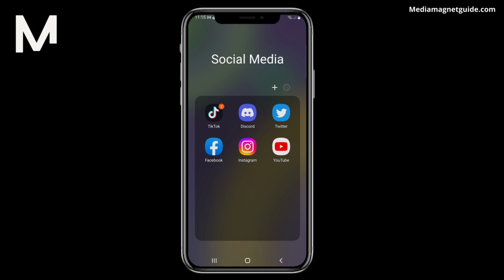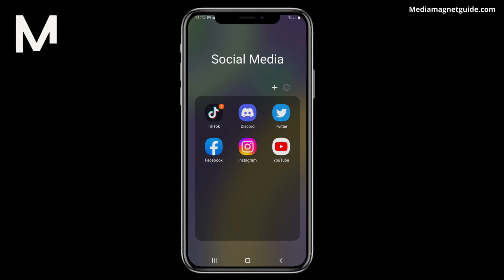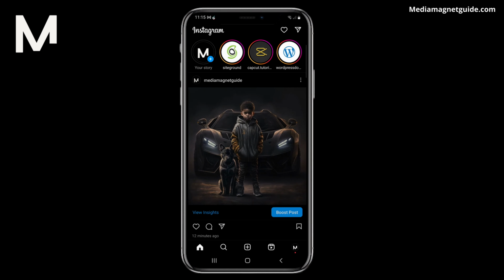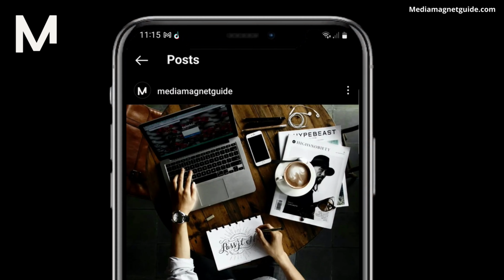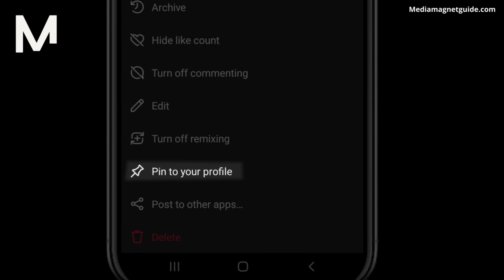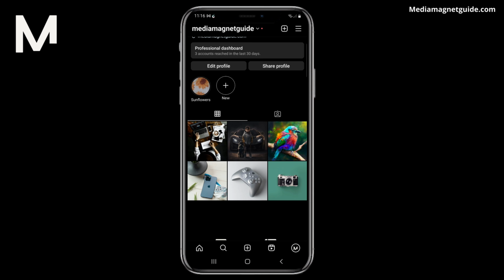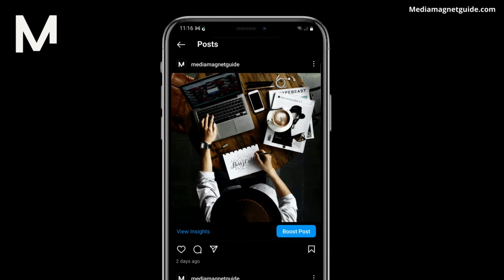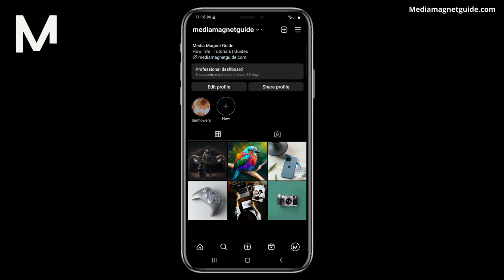How To Pin Posts On Instagram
This tutorial shows you how to pin your important posts to the top of your Instagram profile.

→ Unlock the Full Potential with Top Software and Tools

→ Elevate Your Video Production Setup
👉 Laptop: Elevate your editing with this